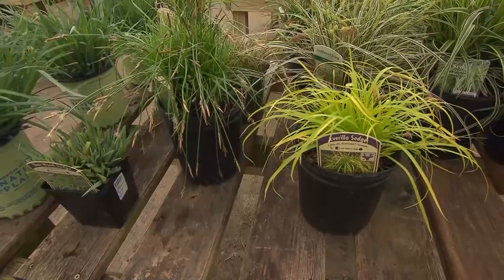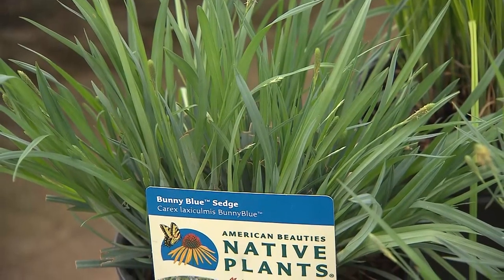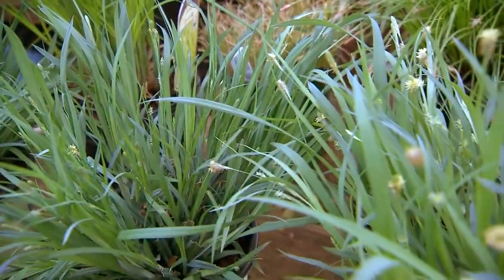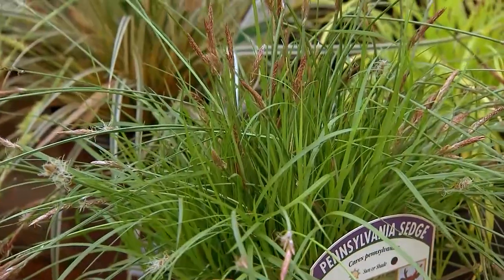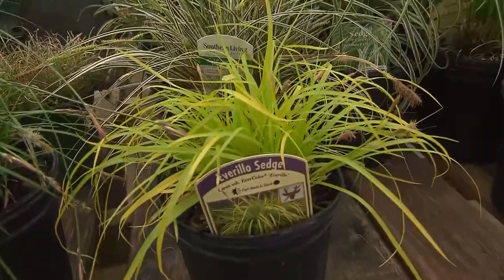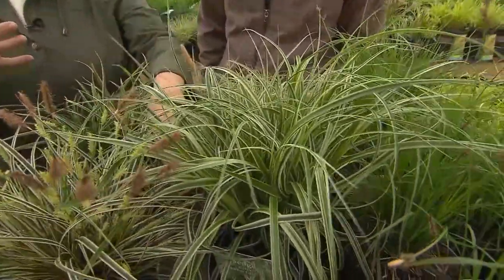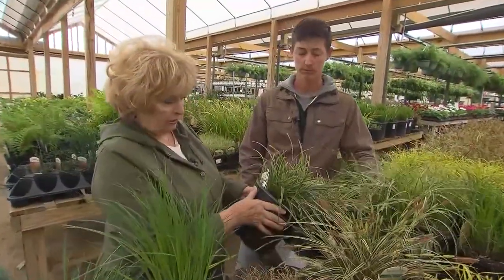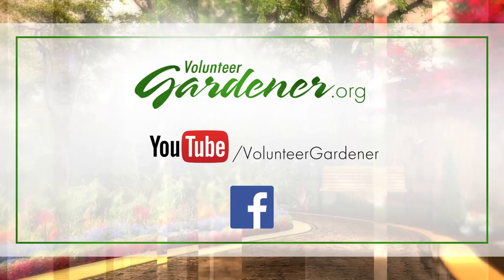Sedges | Volunteer Gardener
Sedges offer accent, color, function and durability for a shady spot. Annette Shrader showcases some native and non-native varieties on the market.